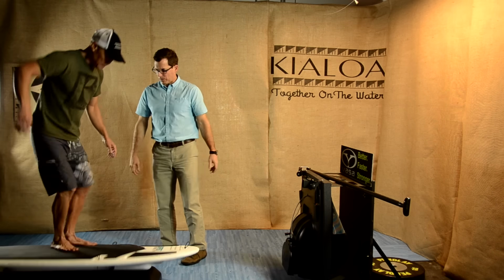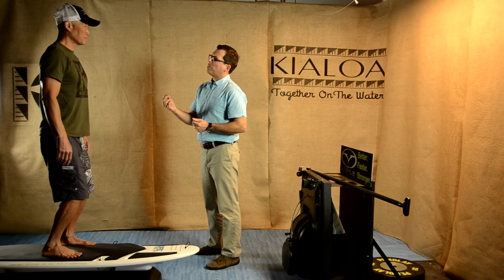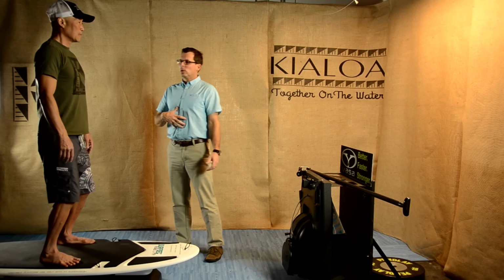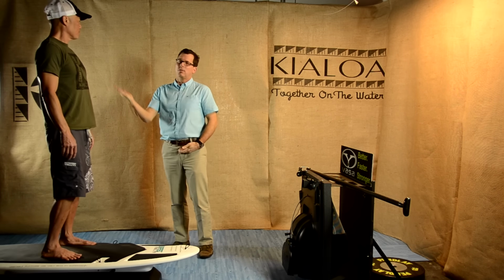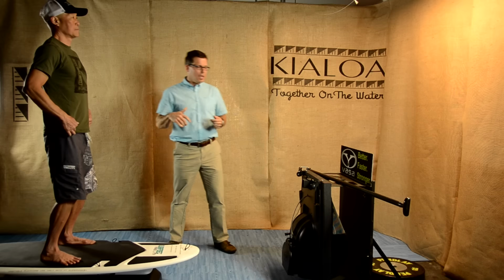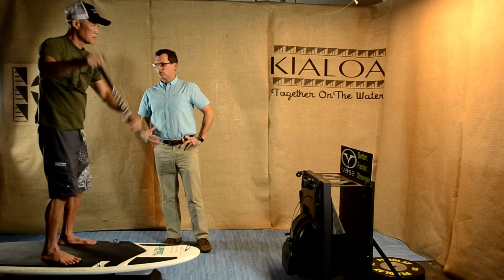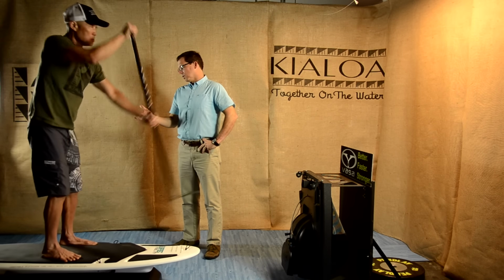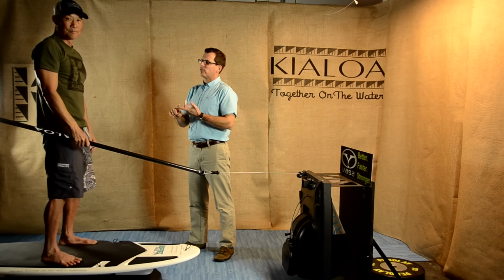Biomechanics SUP Series #4 - Legs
The fourth video in KIALOA's Biomechanics SUP Series focuses on getting the most out of your legs. Learn with us how to paddle longer, paddle stronger.